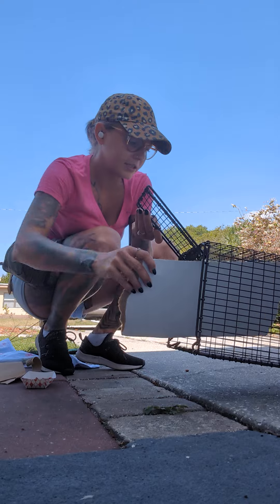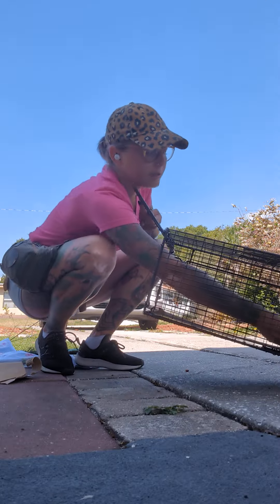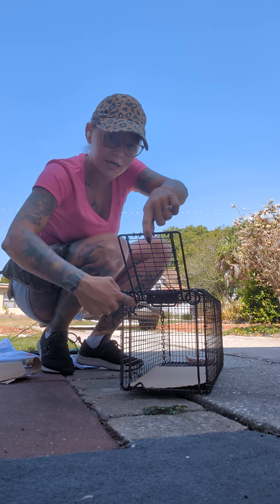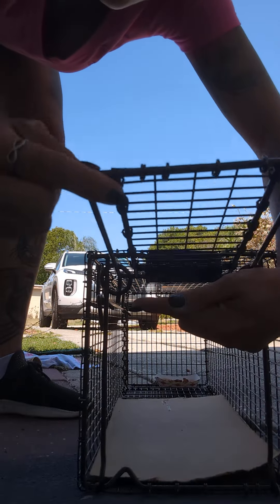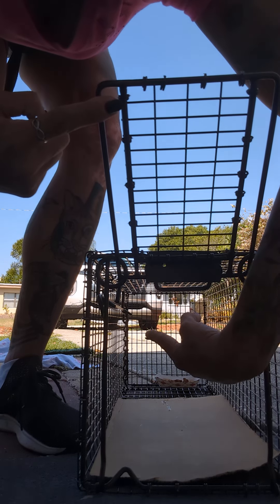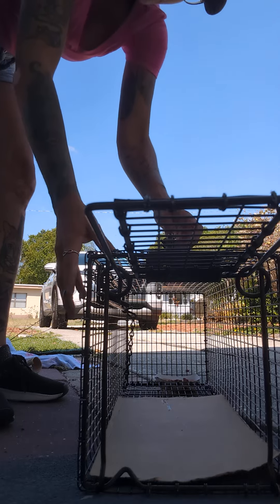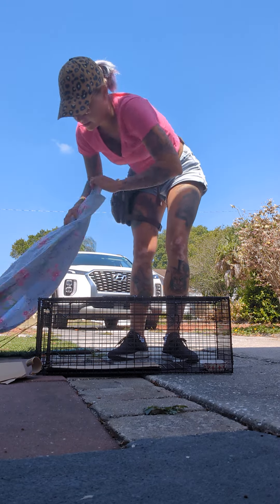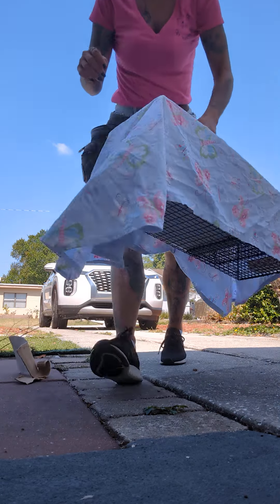trucatch 24" tuffy kitten gravity trap